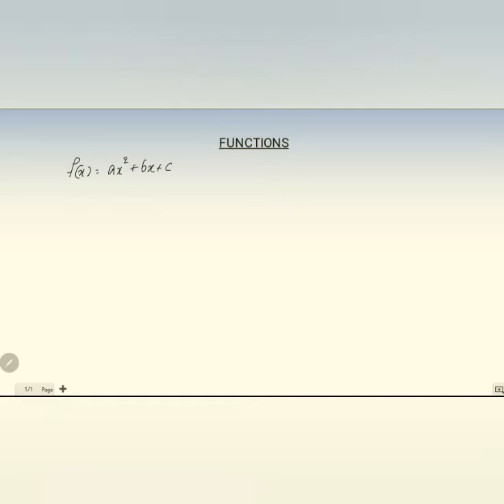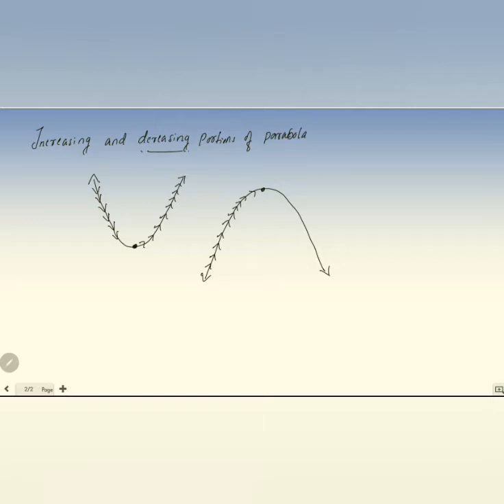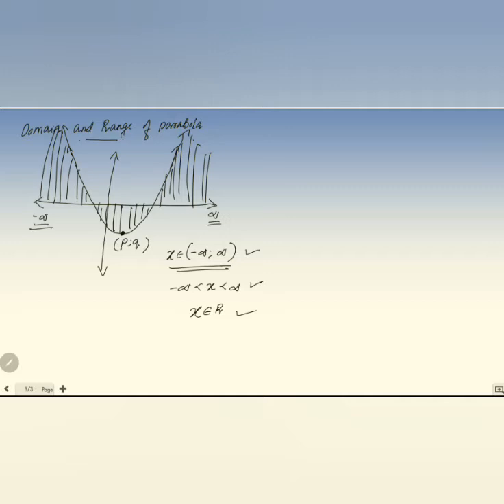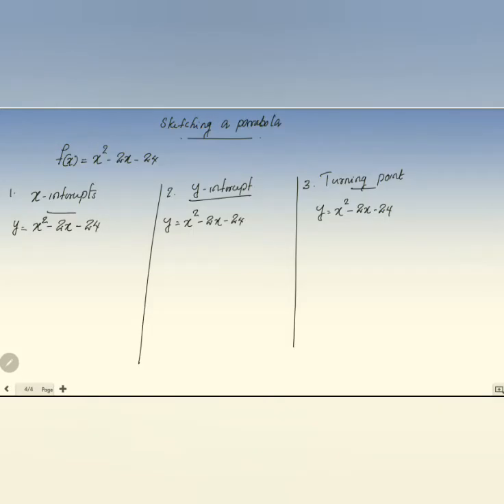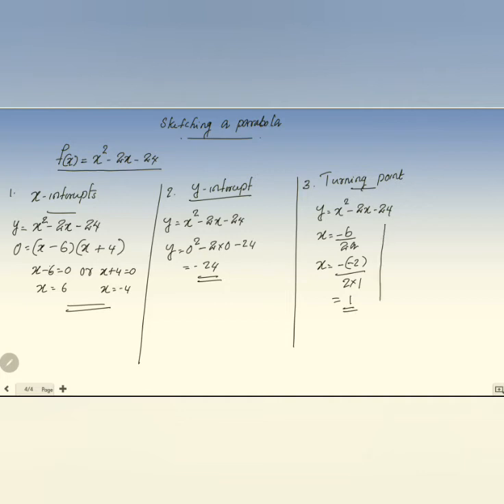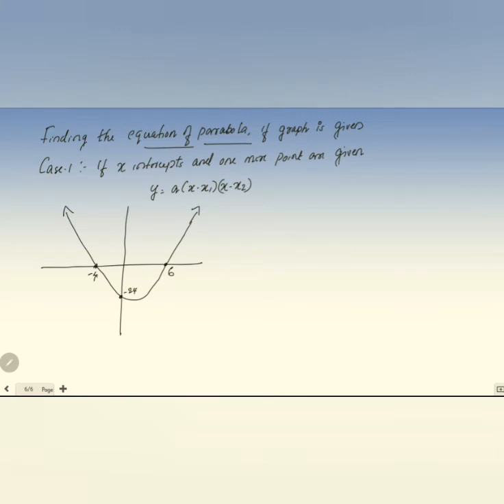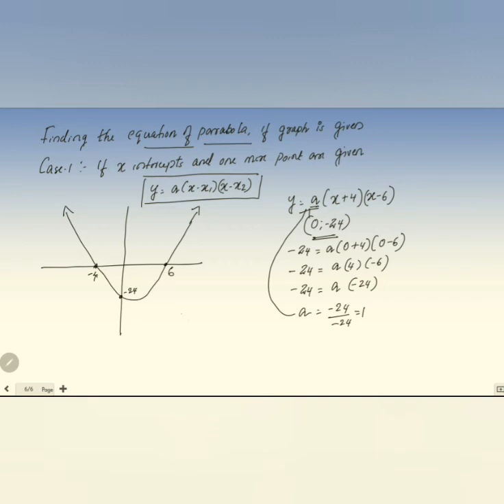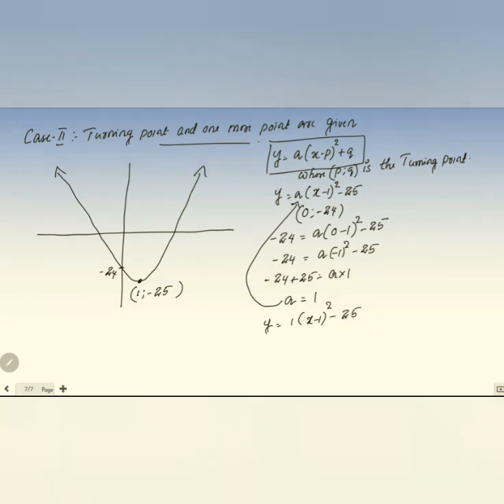Grade12#Functions#part1#parabola-1#basic knowledge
General shapes of parabola
Domain  and range
Increasing and decreasing parts
Sketching a parabola
Finding the equation of parabola
Case1- x intercepts and one point are given
Case-2- turning point and one point are given